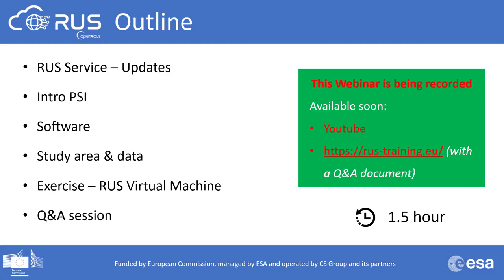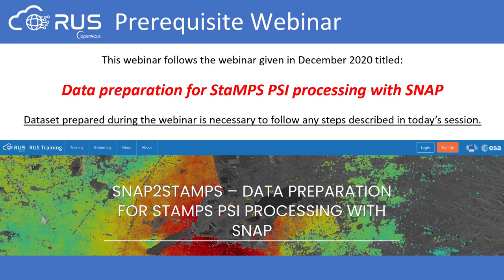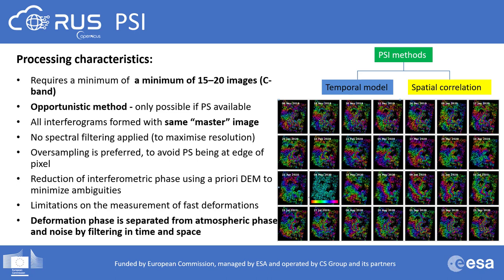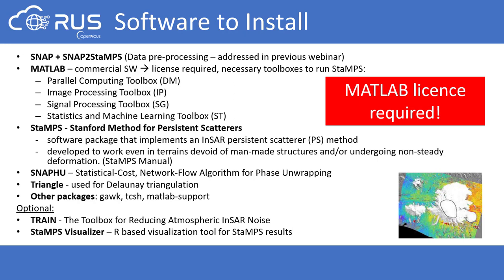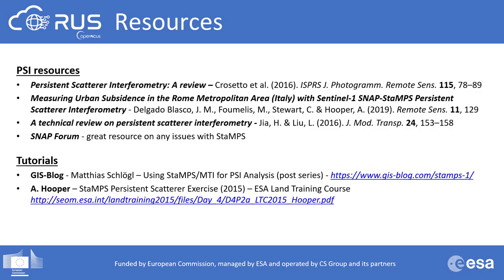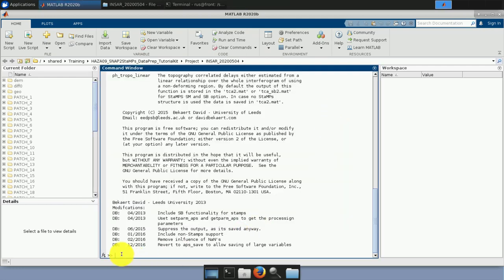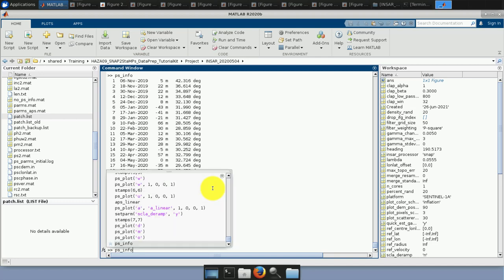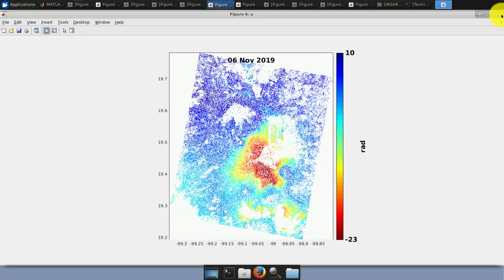RUS Webinar: StaMPS Persistent Scatterer Processing - HAZA12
In this webinar we use the data prepared during our December 2020 webinar to derive the deformation velocity timeseries using Persistent Scatterer Interferometry method implemented in StaMPS software developed by Hooper et al. (2012).